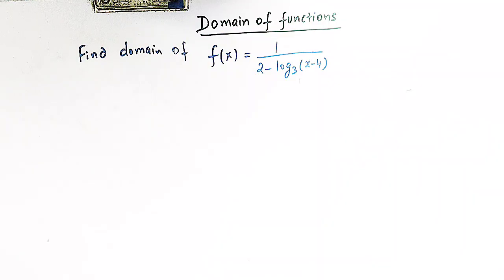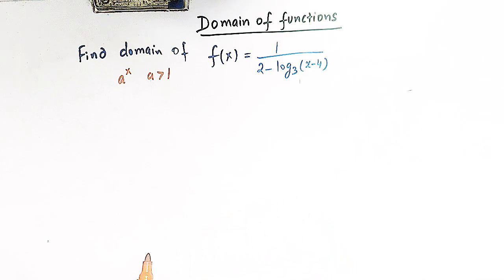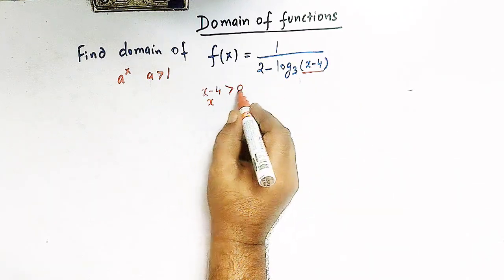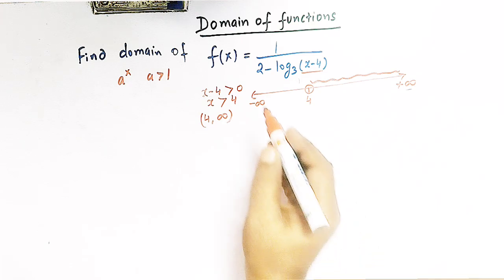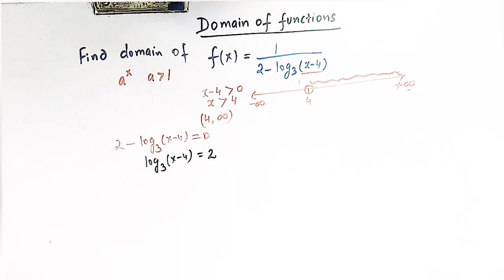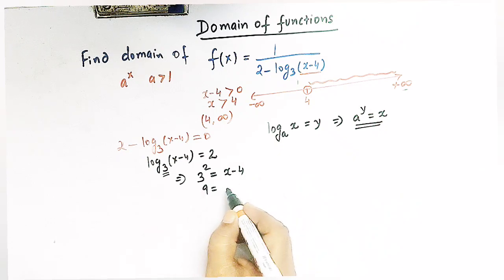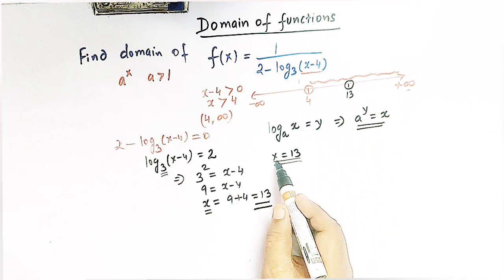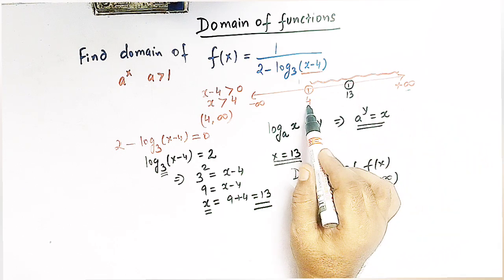|| Domain of functions _ To find the domain of functions involving logarithmic function ||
To find domain of functions using the properties of log function.